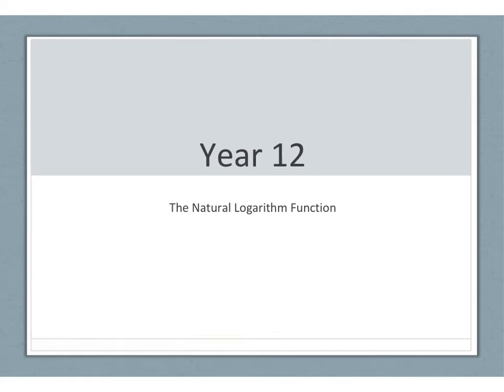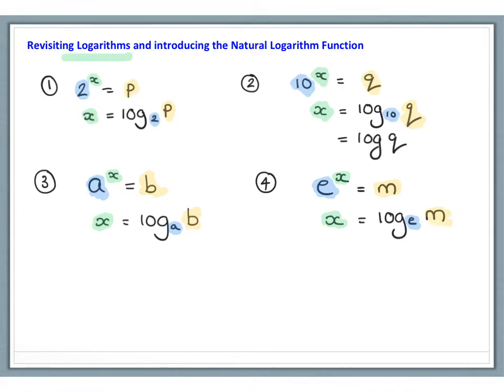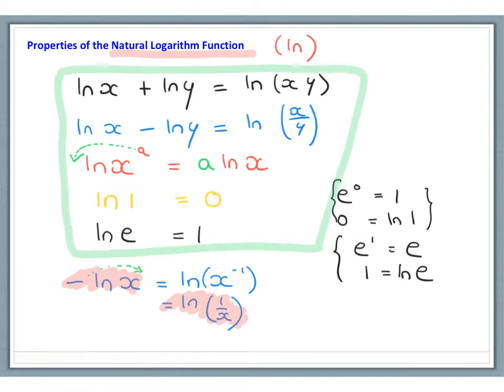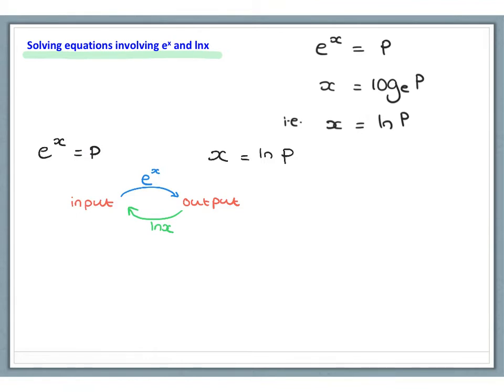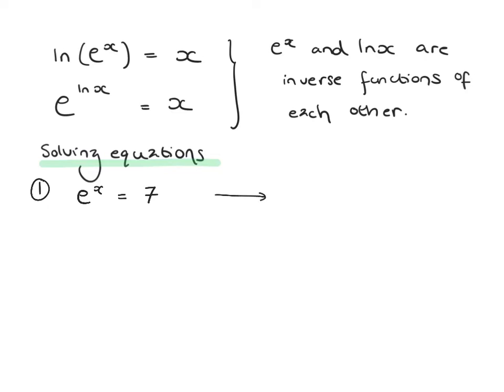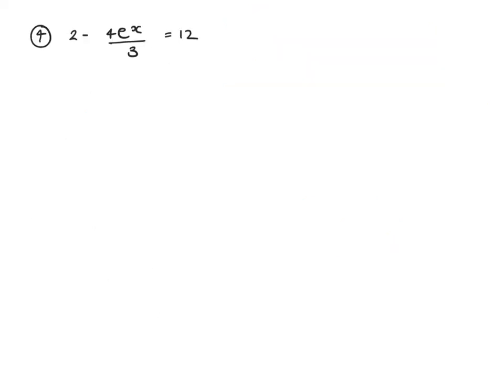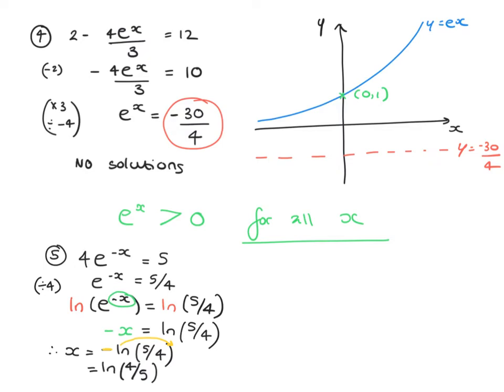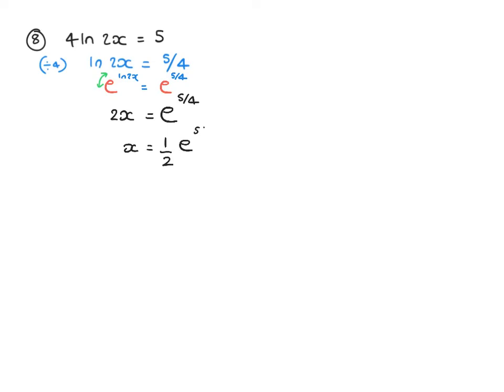Year 12 NDA The Natural Log Function